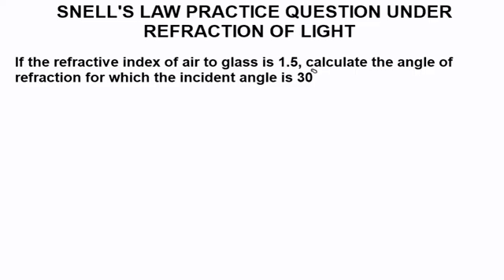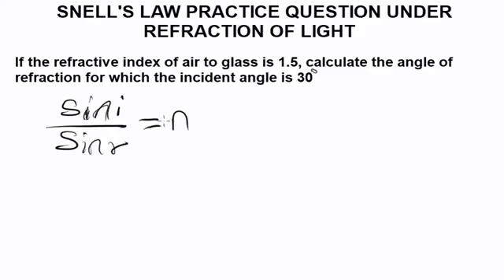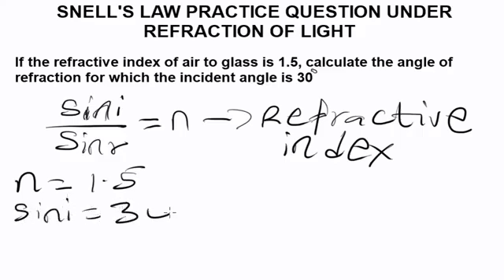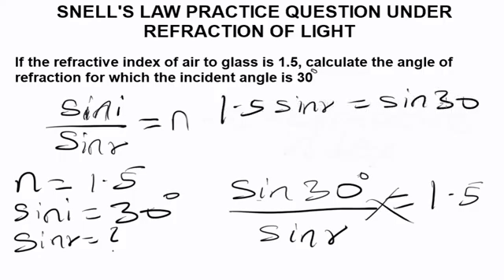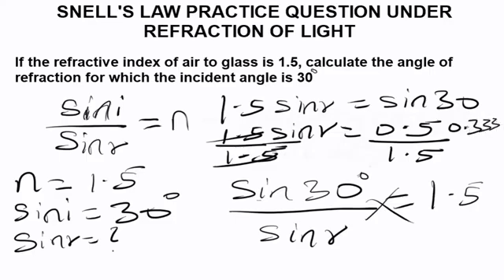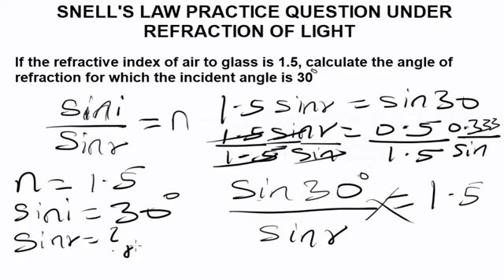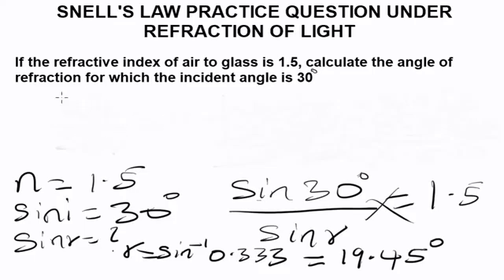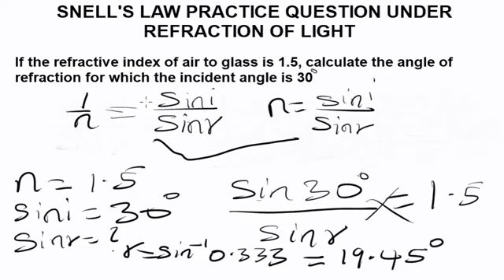JAMB Physics Online Tutorial 2026 Likely Question On Snell's Law & Refraction Of Light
JAMB Physics Online Tutorial Likely Questions And Answers On Snell's Law And Refractive Index

Snell's law and refraction index is one of the basic problems in JAMB physics

In this JAMB physics tutorial video, I explained the idea behind Snell's law and refraction index

This video is a definite guide to understanding the science behind Snell's law and refraction index in JAMB physics with practice examples, problems and solutions.

eaglesclass academy